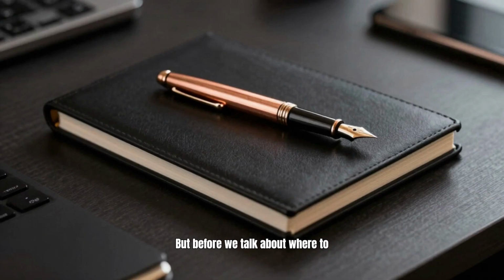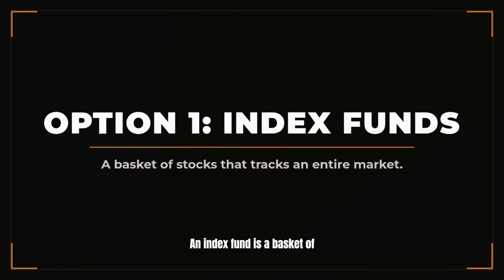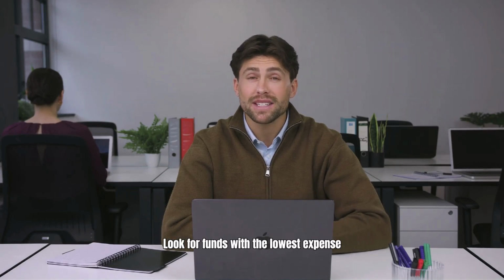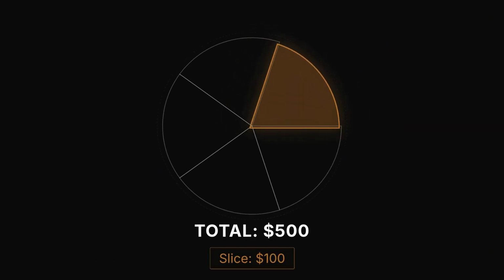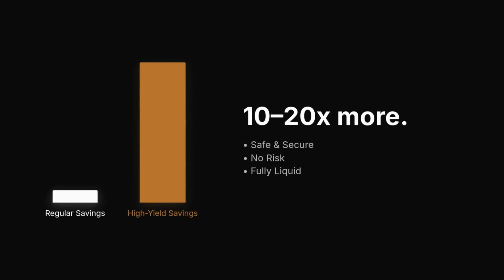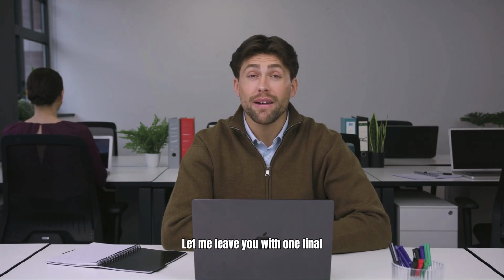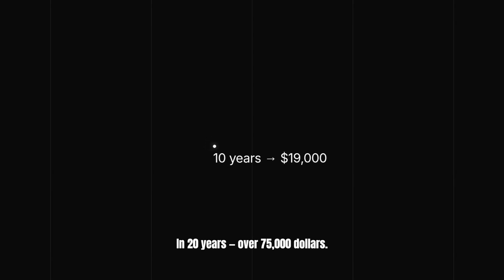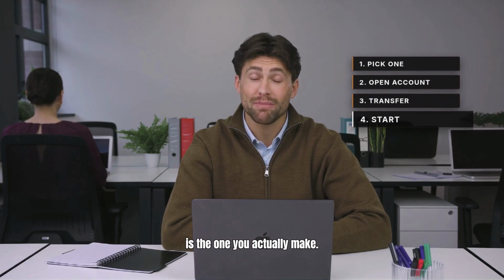I Have $100 — Where Should I Invest It? (Beginner's Guide) | Wise Money Lab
You have $100 and you want to start investing — but you have no idea where to put it. In this video, I break down exactly where to invest your first $100, step by step, in plain English.

No complicated finance jargon. No overwhelming options. Just a clear, honest guide built for people who are starting from zero.

📌 WHAT YOU'LL LEARN IN THIS VIDEO:
— Why $100 is enough to start investing today
— The 2 things you must have in place before you invest
— Option 1: Index Funds — what they are and why beginners love them
— Option 2: ETFs — SPY, VOO, QQQ explained simply
— Option 3: High-Yield Savings — the safe starting point
— The exact 4 steps to make your first investment this week
— The real numbers: what $100/month becomes over 30 years

💰 THE MATH THAT CHANGES EVERYTHING:
$100 invested today in an S&P 500 index fund = $1,700 in 30 years.
$100/month consistently = $220,000+ over 30 years.
Compound interest is the most powerful force in personal finance.

👉 NEW TO WISE MONEY LAB?
We post every Tuesday and Friday — clear, honest financial education built for the reality of today.